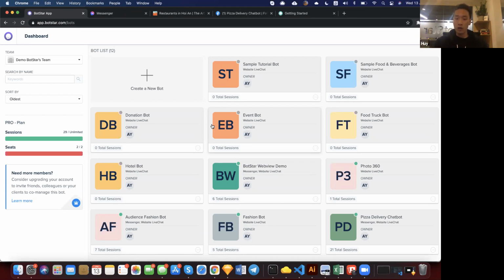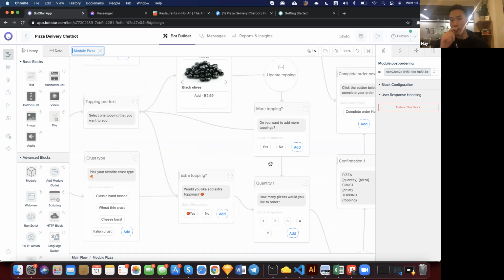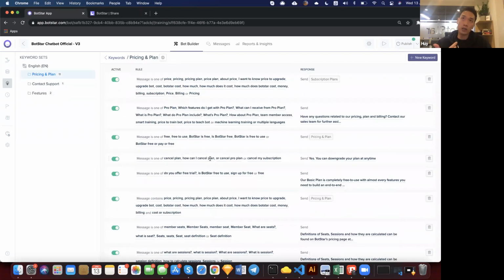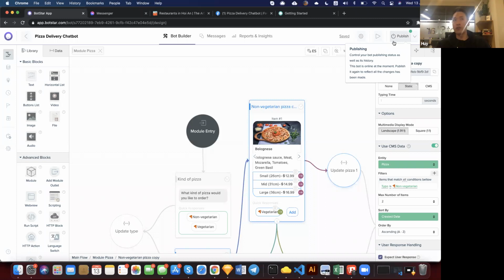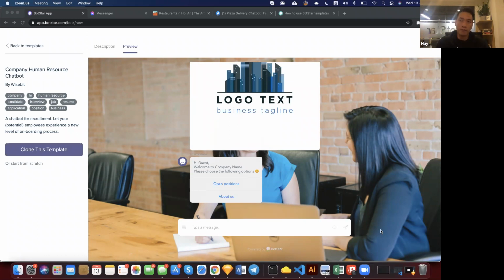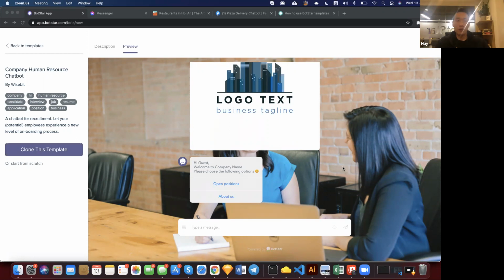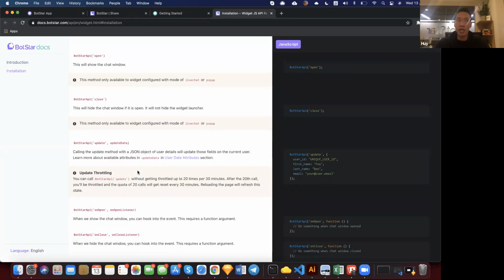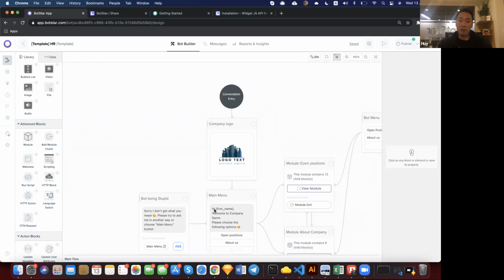Powerful messaging solution w/ chatbots & live chat for streamlined customer interactions w/ BotStar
BotStar is a comprehensive chatbot that makes it easy to build, develop, and refine an automated system to tackle queries and generate leads.

On this webinar, we sit down with the team from BotStar to show you how you can easily tailor a chatbot to your business needs with an intuitive visual flow designer and 70+ templates. Use an omnichannel inbox and get a complete toolset for human collaboration. Incorporate rich features with coding, HTTP calls, and multi-platform integrations, including Facebook Messenger.